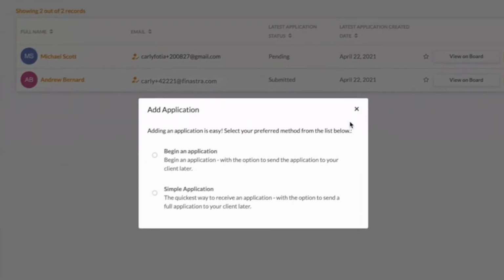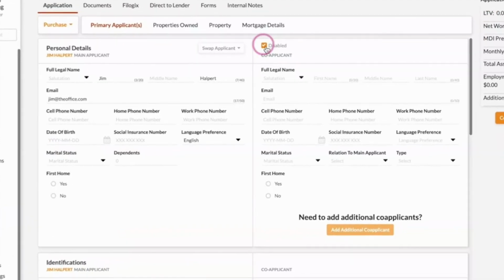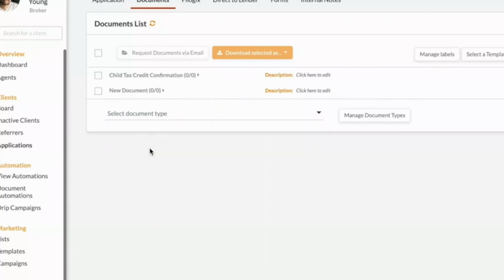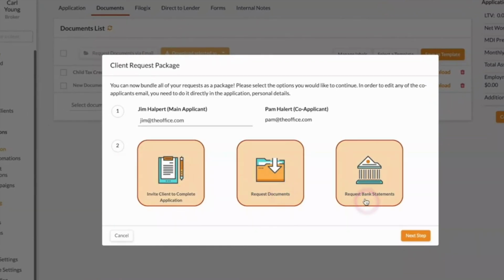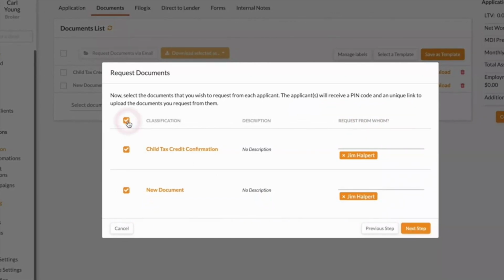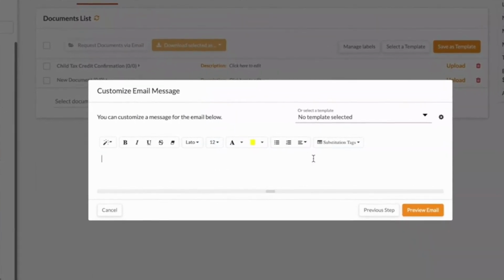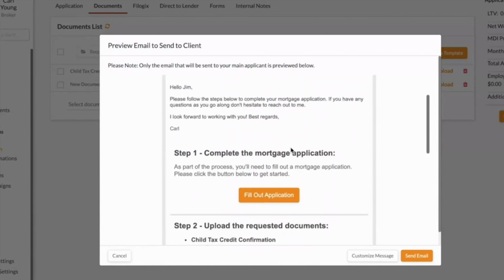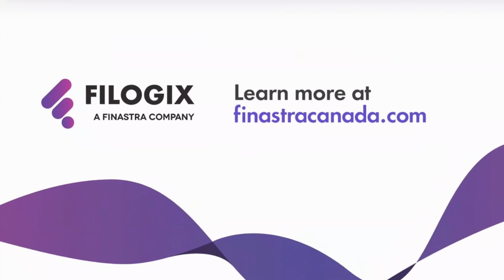How Can I Send An Application Or Request Documents?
n this informative tutorial, mortgage brokers will learn how to efficiently send applications and request documents using Expert Pro. We’ll walk you through the entire process, highlighting key features and best practices to streamline your workflow. Whether you’re new to the platform or looking to enhance your skills, this guide will help you maximize your productivity and ensure a smooth application process. Join us and take your application process to the next level!